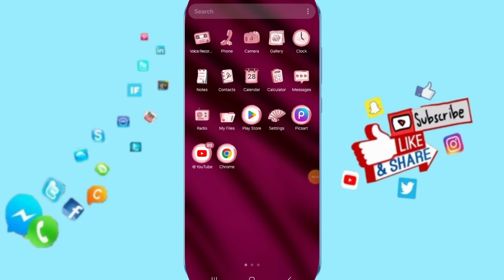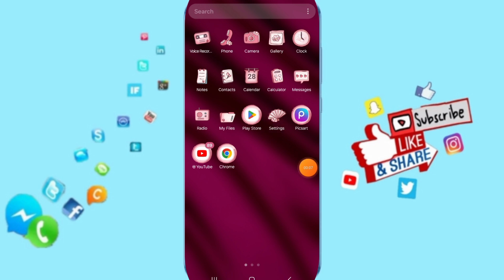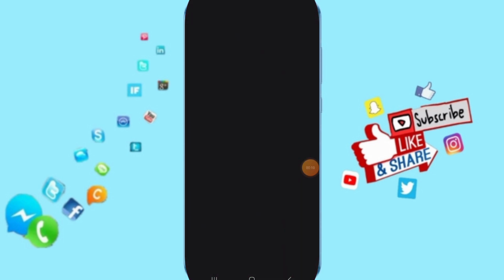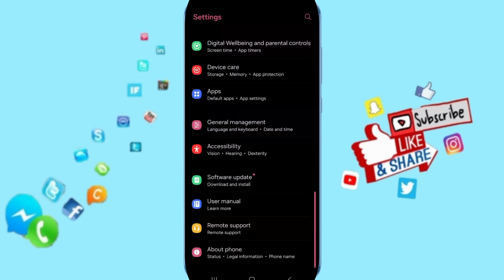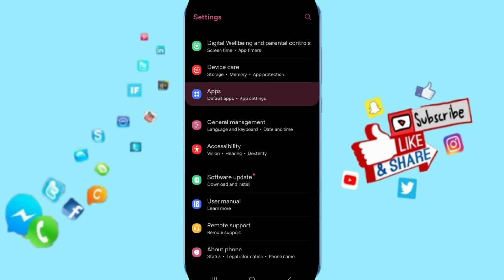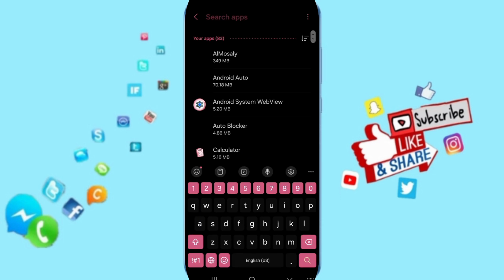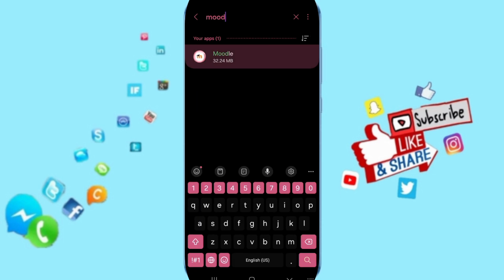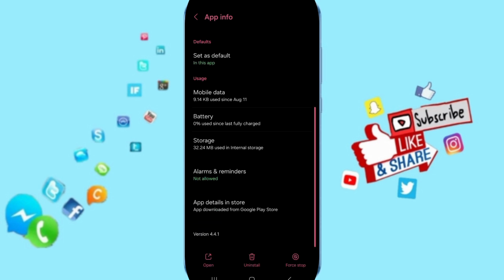How To Fix And Solve Stuck On Loading On Moodle App | Final Solution